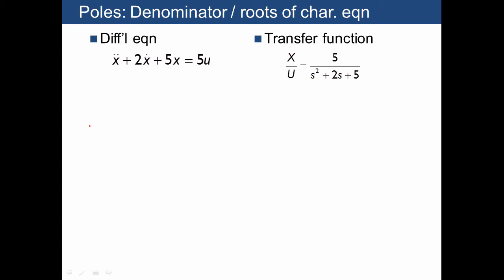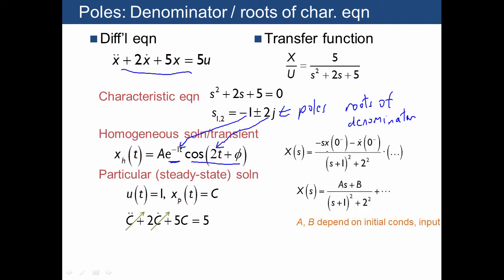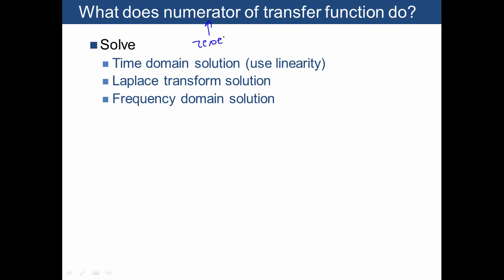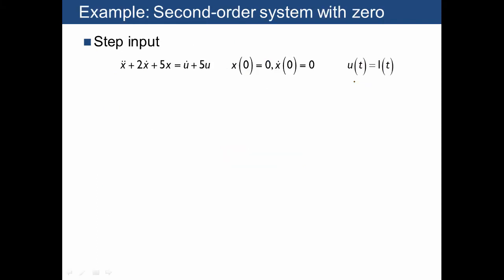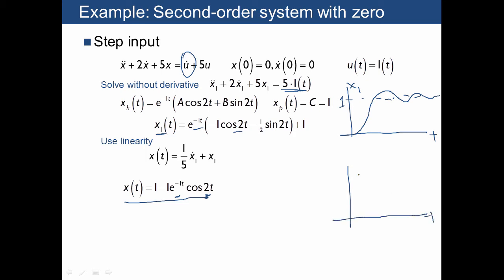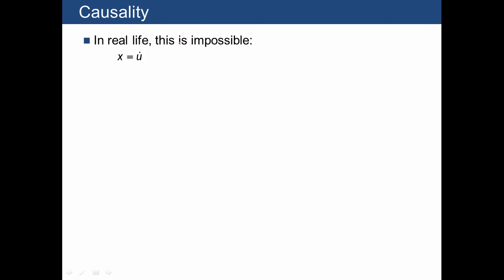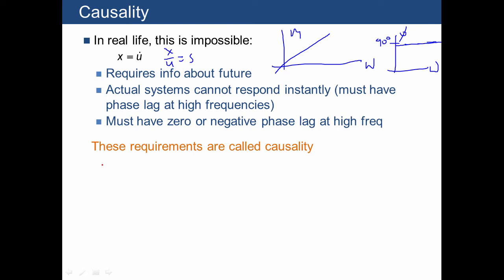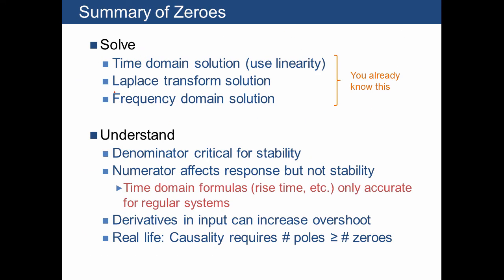Lecture 26 Poles and zeroes